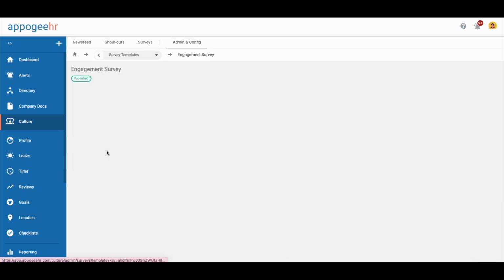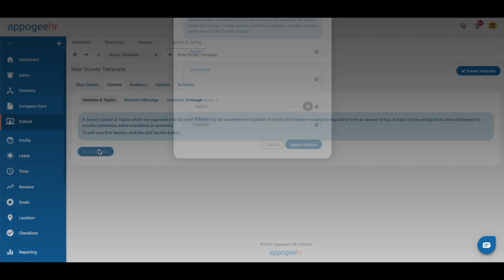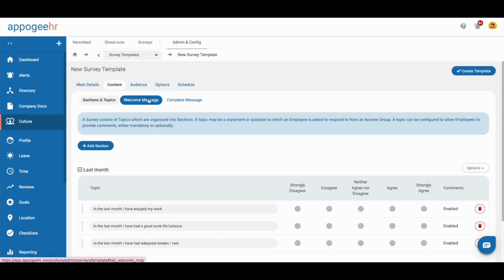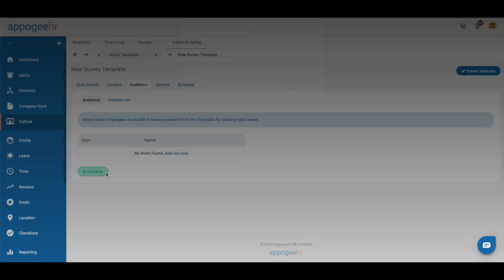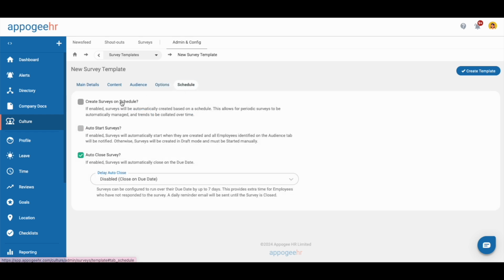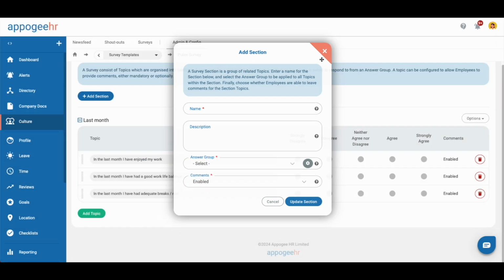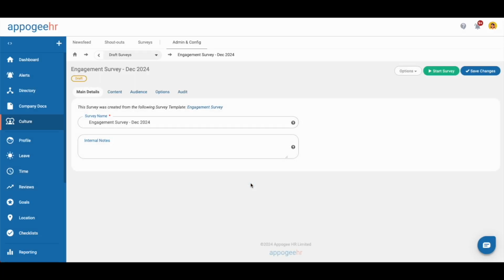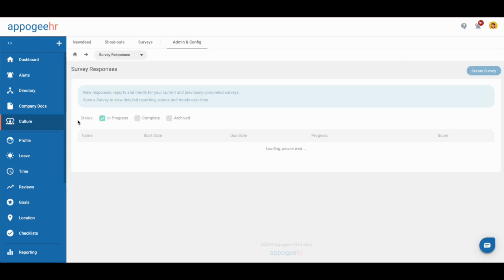How to run a Survey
How to use the tools in Appogee HR to run employee engagement surveys.